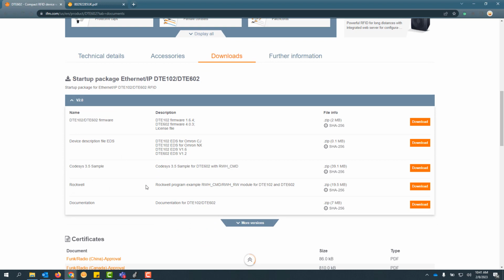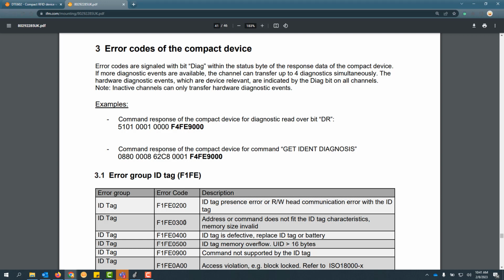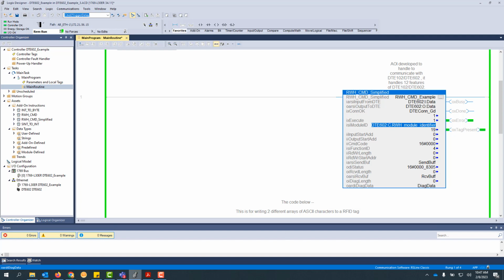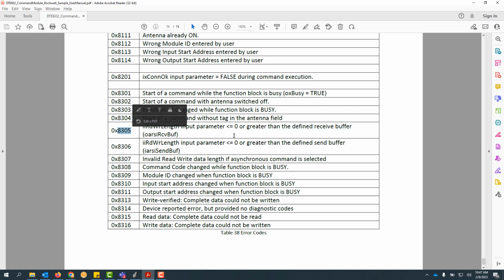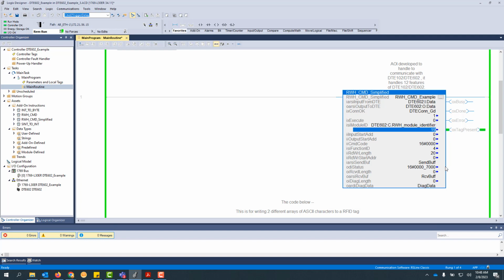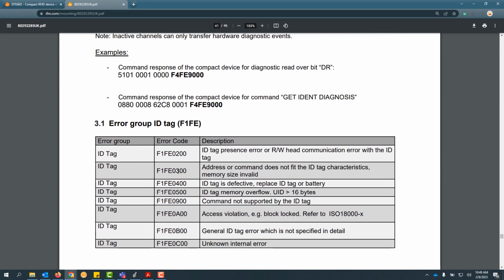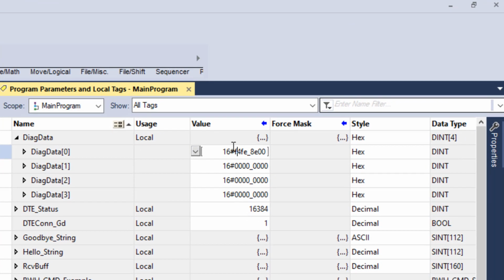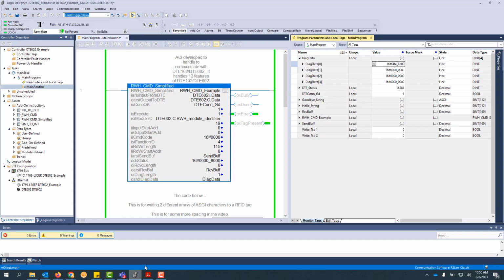DTE602 Part 5: Troubleshooting the Standard or Simplified RWH_CMD AOI